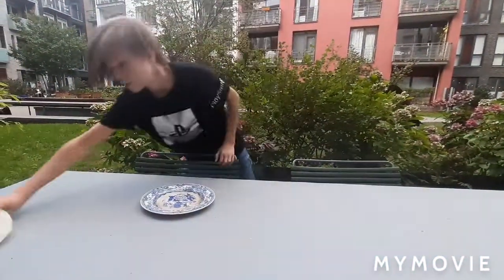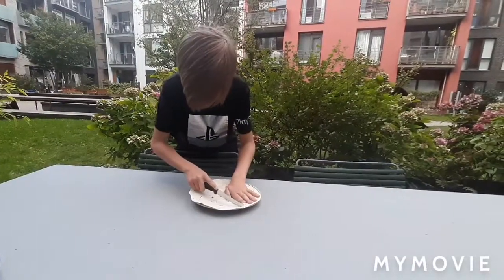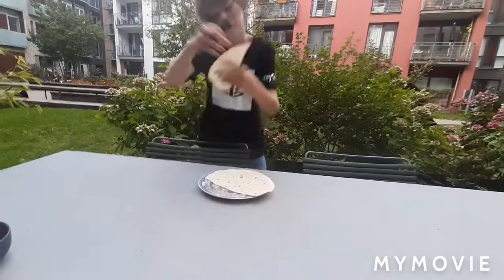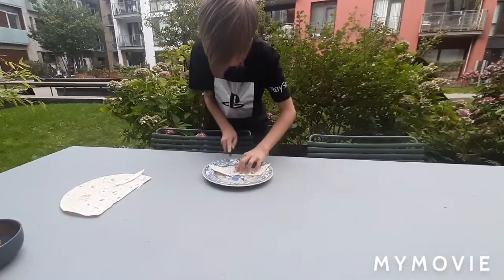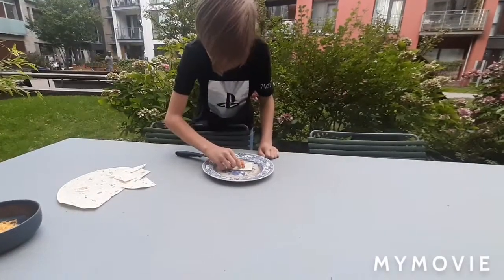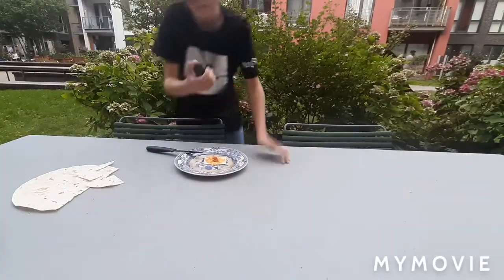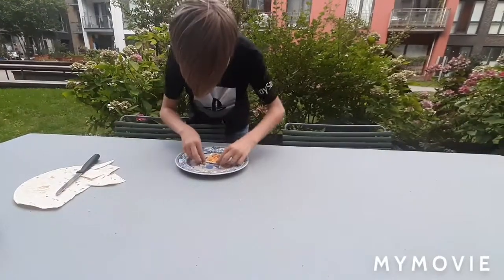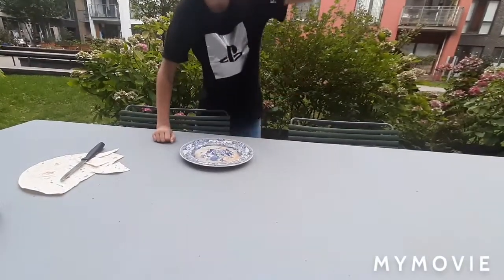Epic Tortilia Chiken Cheese Cube!